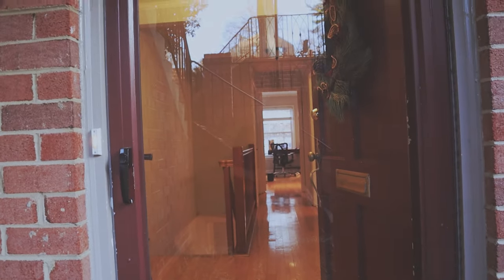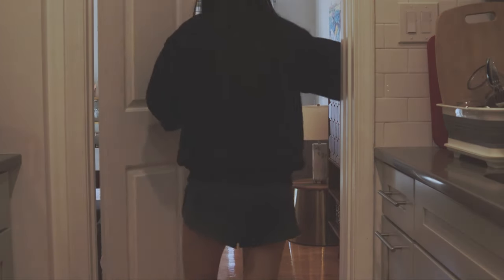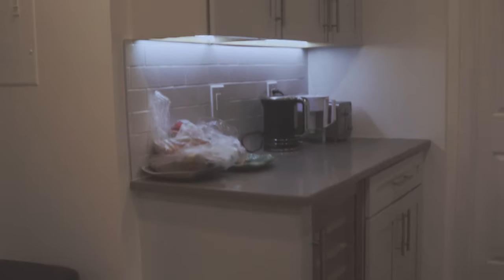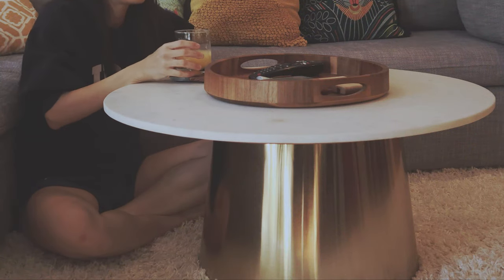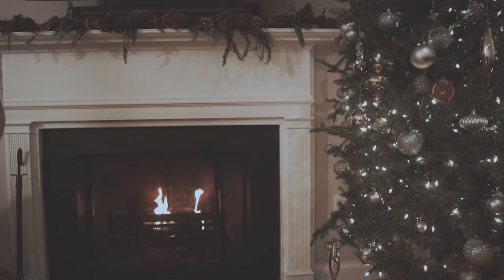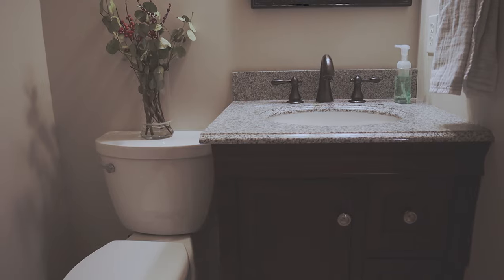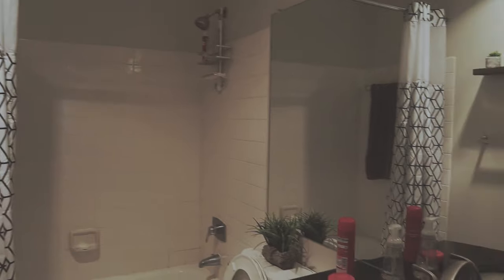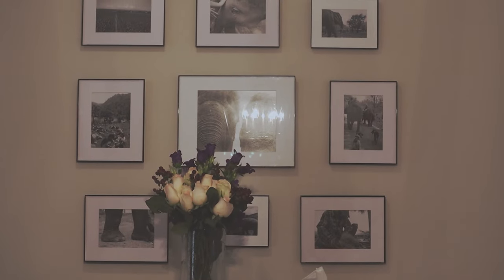home life // we moved! new home tour + sneak peek into home pottery studio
we moved into our new apartment after our lease ended! the new space has a fireplace, patio, separate kitchen, and dedicated room for my pottery. we love it so much; the seasonal stuff is so much fun.

camera: canon eos 50
lens: ef-m 15-45mm f/3.5-6.3
editing: adobe premiere pro cc